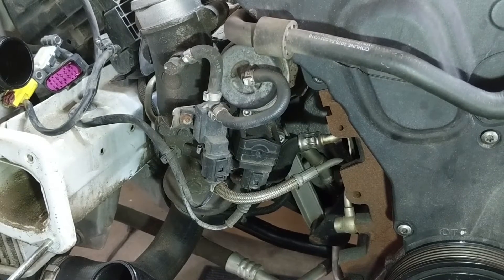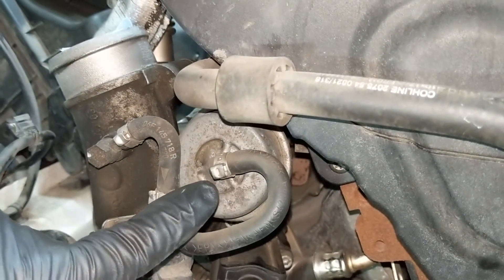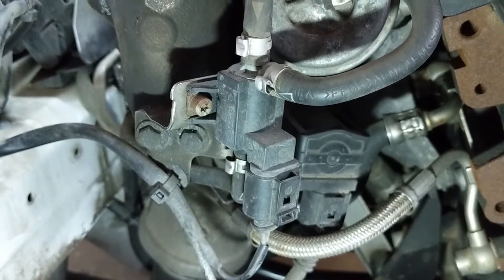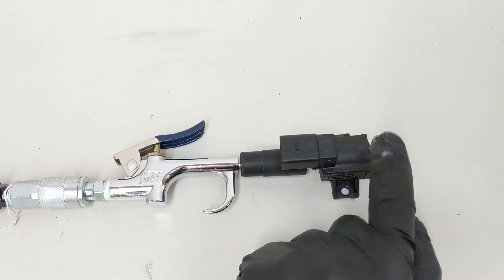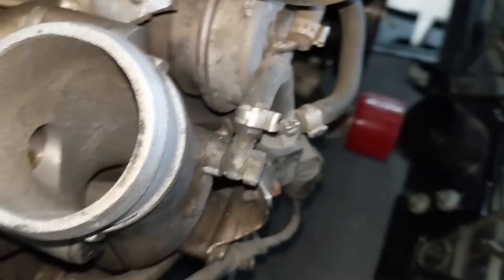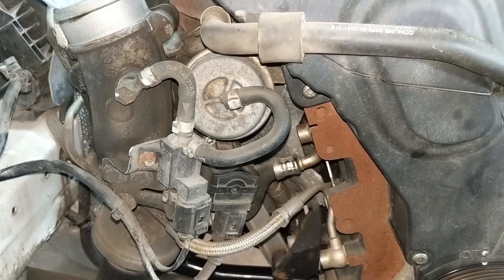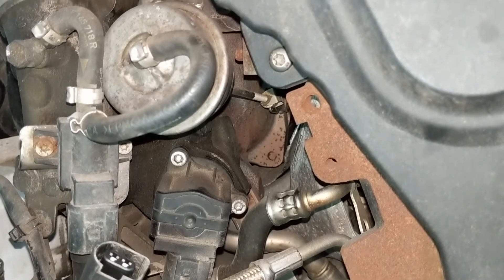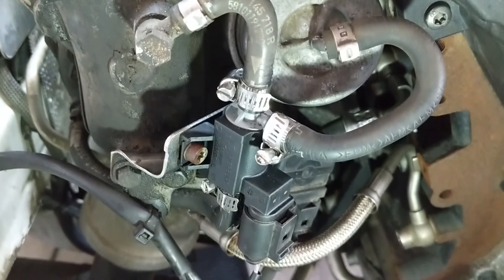N75 Valve - Audi/VW Testing & Install | How it works | 2.0 FSI A4 B7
The basics of the N75 Waste Gate Frequency Control valve: how it works alongside the waste gate actuator, the waste gate itself and the turbo. You’ll be able to see how it should function in an inactive and powered state, where it is on the Audi A4 B7 2.0, and how to test and replace. This info is also generally applicable beyond VAG FSI or TSI vehicles.

Featured Products and Tools
Power Probe 3 Professional Kit (Amazon)

The B7 has an internal waste gate (aka, the valve that releases exhaust air into the exhaust is IN the turbo housing on the exhaust side), oppose to an external waste gate that you might find in custom or big turbo set ups. This valve is moved by a rod that is moved by the waste gate actuator. The actuator stays closed by default from its own spring pressure. But when enough boost builds up, the air pressure is forced upon the actuator, moving the rod, opening the waste gate.

But the N75 valve is in the middle of this system. Sometimes, it does nothing, allowing boost to flow through it and act on the waste gate (actuator, rod, valve). But sometimes it needs to block that pressure in order to keep your turbo from spooling above its operating specs or smooth out your driving experience. In that scenario, it recirculates the boost (from the compressor side, not the exhaust side - it's not exhaust gas) back into the turbo intake. No air exits the system unless it's through the exhaust. All air that's sucked into the intake either gets recirculated by the diverter valve, passes through the engine and exits over the turbo turbine and out the exhaust, or passes through the engine and bypasses the turbine and still heads out the exhaust. But it's all accounted for.

Although there can be various issues leading to low boost, if the N75 is stuck in it's default state where the actuator and rod are constantly forcing the waste gate to stay open, the N75 would be responsible. A torn diaphragm on the older style of diverter valves could have the same effect, though. As would a boost leak, a maladjusted waste gate rod, an actuator not responding at the correct pressures - or an electrical issue leading to either the diverter valve or N75.

Part numbers:
N75 Valve: 06F 906 283 F
Hose from compressor: 06D145718M
Hose to turbo intake: 06F145718R
Hose to waste gate actuator: 06F145718Q